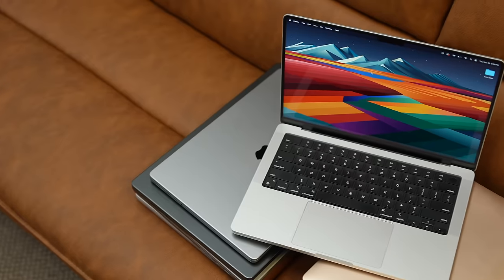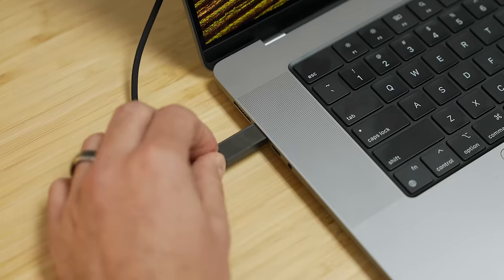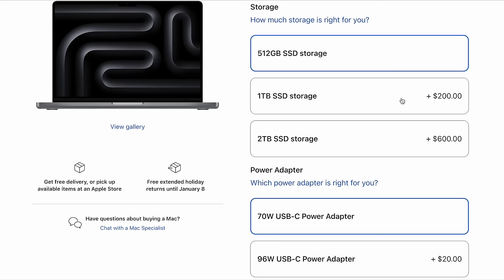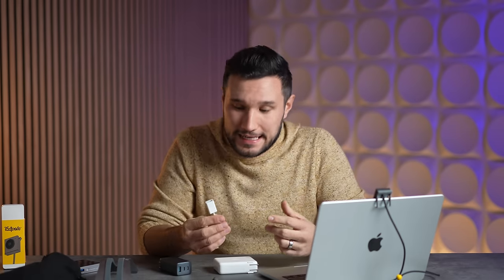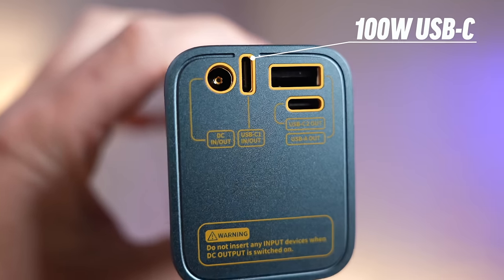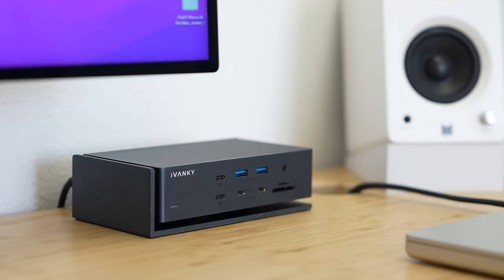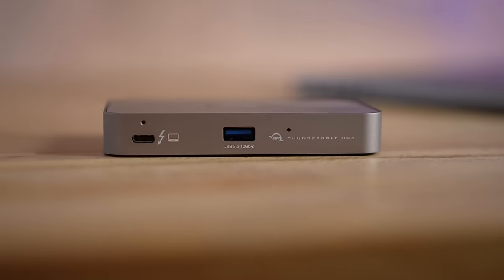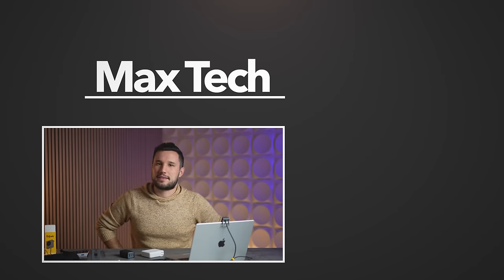Really Useful MacBook Accessories in 2024!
Here are the Best Accessories for your M3 Macbook Pro!

Power Bank 100W
External SSD Thunderbolt Drive
USB-C Mini External SSD
Thunderbolt Mini External SSD
$15 USB-A Dongle
$30 USB-C Dongle
$85 High-end Hub
Laptop Vertical Stand
Ivanky 20 in 1 Dock
OWC Thunderbolt 4 hub
Moft laptop sleeve and stand

Like these MacBook Wallpapers?